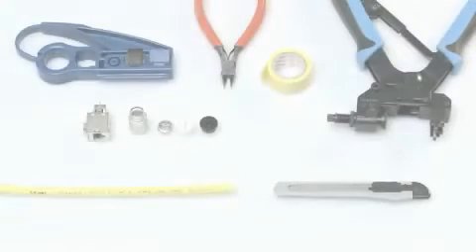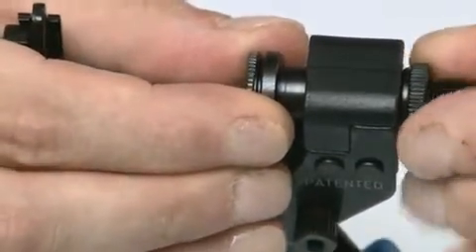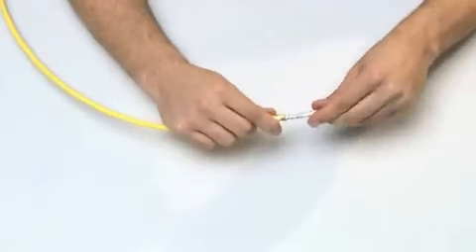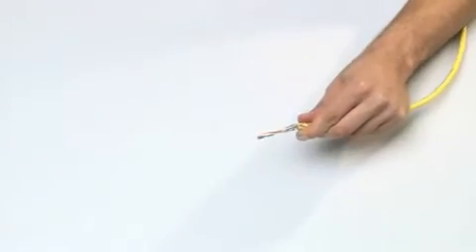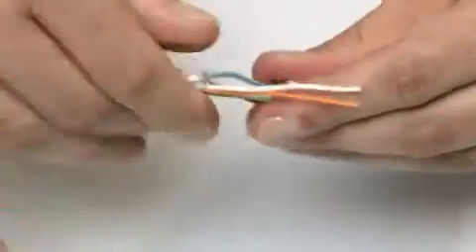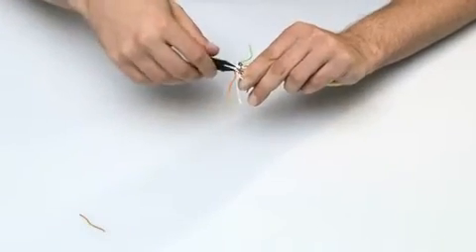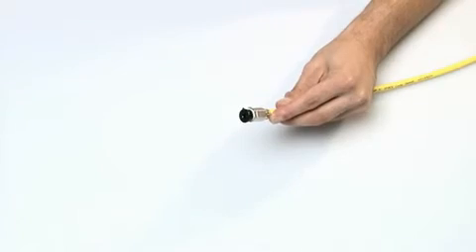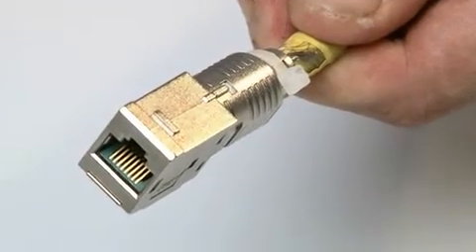Assembly,instruction,cable,network,Cat6,Cat7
These installation instructions show in detail how a VarioKeystone connector is assembled, how easy and secure cable assembly with VarioKeystone is. By means of parallel pliers, the network cable is pre-assembled so that the desired modular plug, the socket module, can be connected. VarioKeystone in the network allows different plug faces and the cable assembly as RJ 45 connectors. With VarioKeystone independence consists of changing performance standards. With VarioKeystone, independence consists of changing performance standards. An upgrade from CAT 6 to CAT 7 is simple and fast. There is no need to install a new network cable.